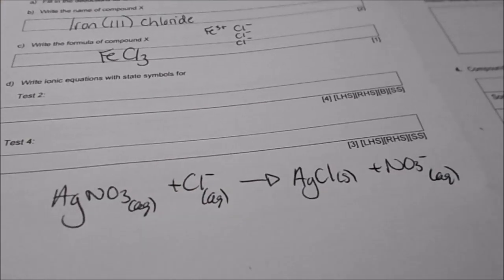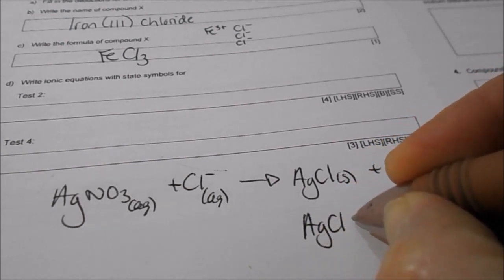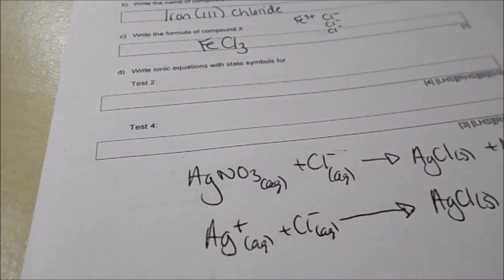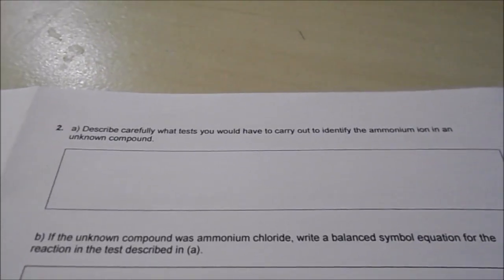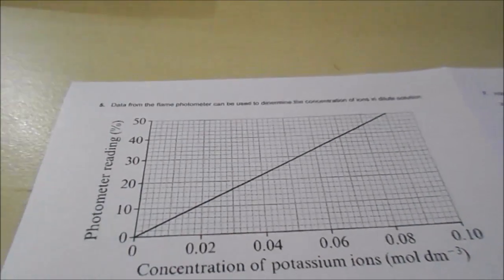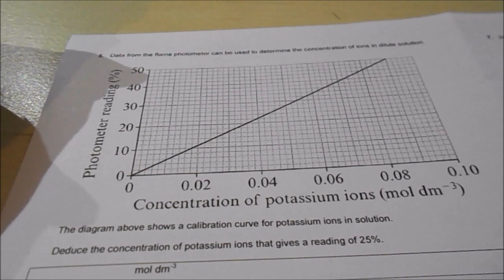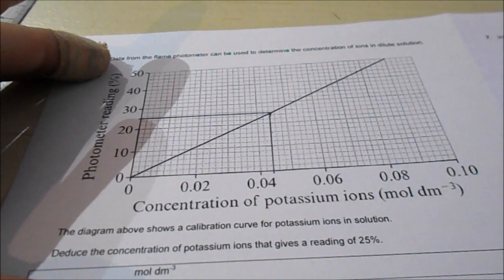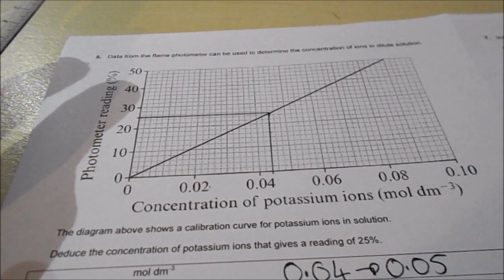Year 9 Analysis and Solubilities